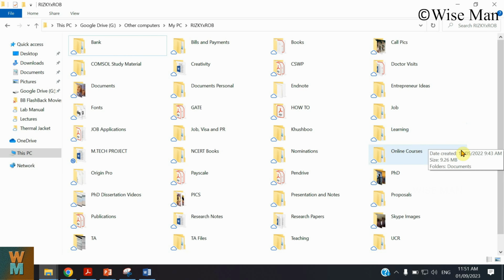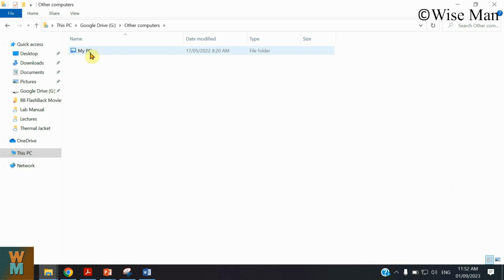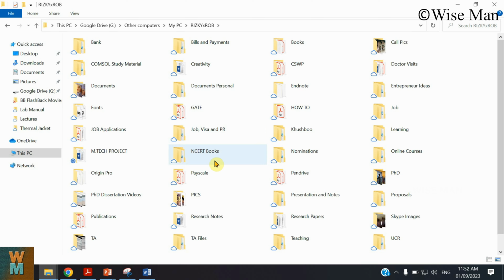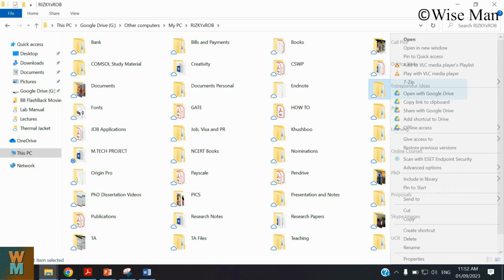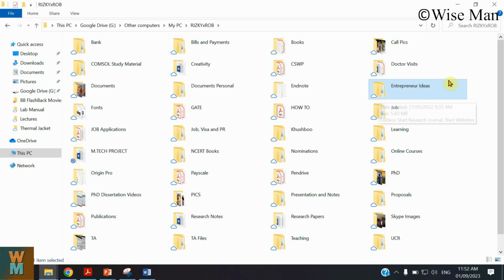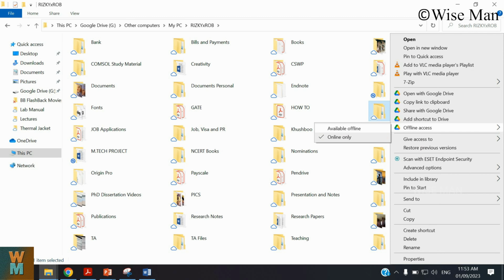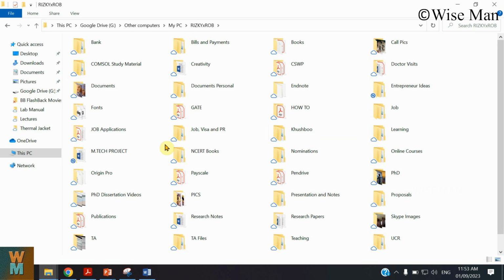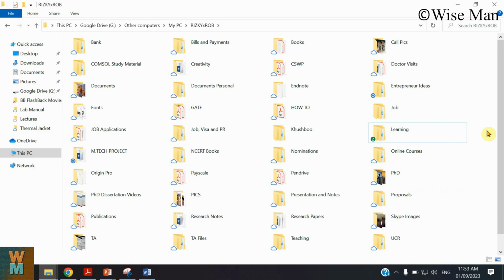Google Drive Trick: Delete Folders Without Deleting Them From Your PC! 😱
Want to delete folders from Google Drive without deleting them from your PC? In this video, I'll show you exactly how to do it safely and avoid accidentally losing your important files.

This simple Google Drive and Google Drive for Desktop trick can help you manage your cloud storage while keeping your files safely available on your computer.

✅ Delete folders from Google Drive
✅ Keep files/folders on your PC
✅ Avoid accidental file deletion
✅ Manage Google Drive storage easily

⚠️ Watch the complete video before deleting anything so you understand how Google Drive syncing works.